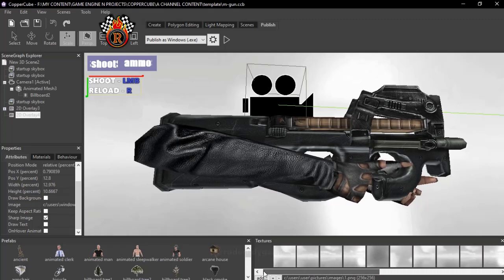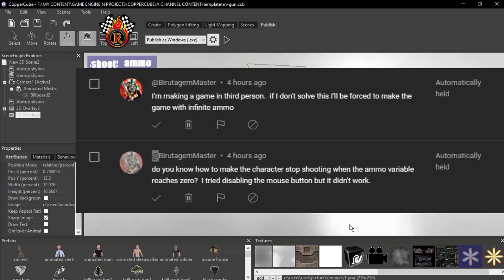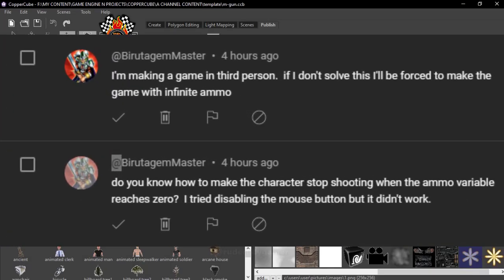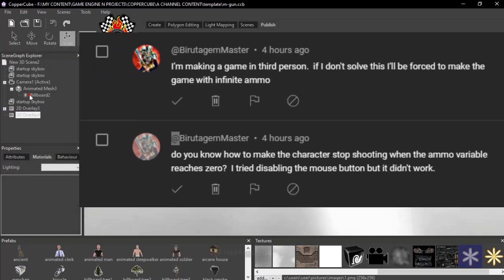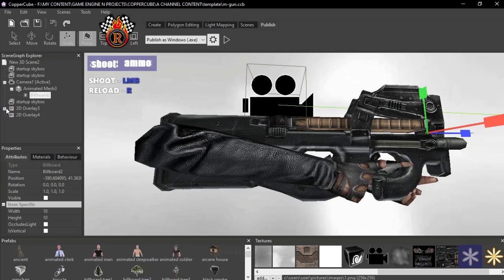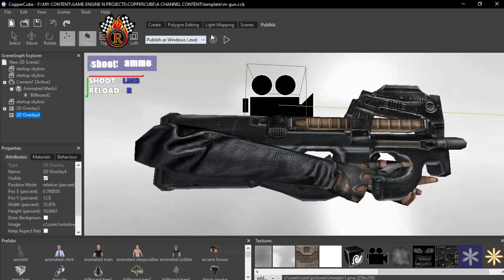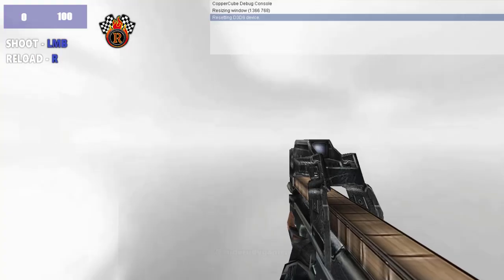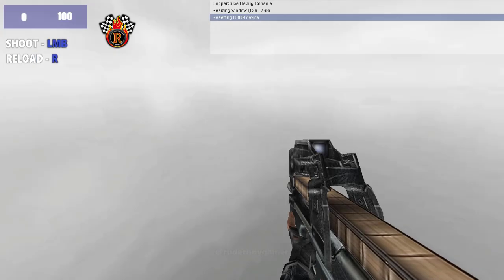CopperCube 6.5.1 + Fps Animated Weapon + Reload Hands + Free Project Download.